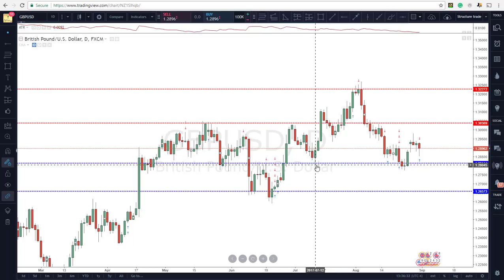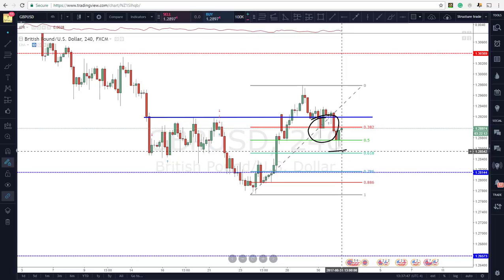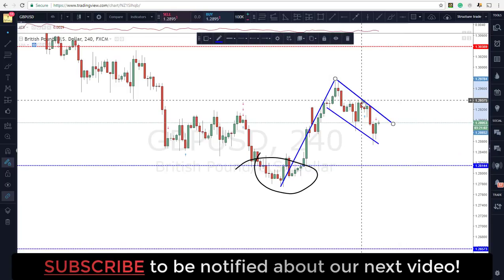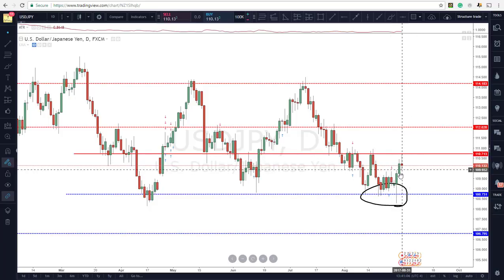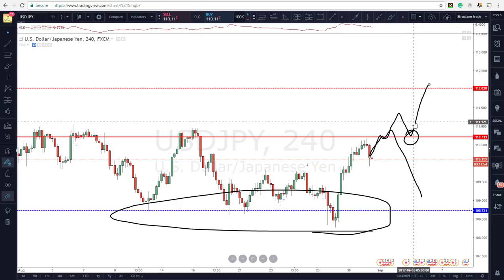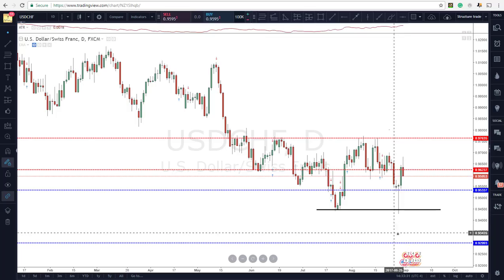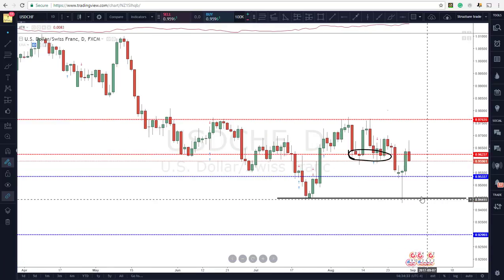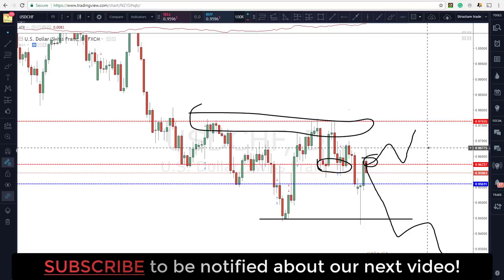Forex: Key trading levels (SBT ep 11 pt 2)